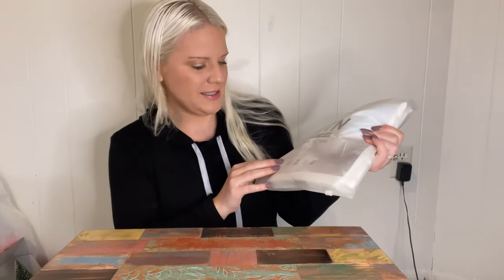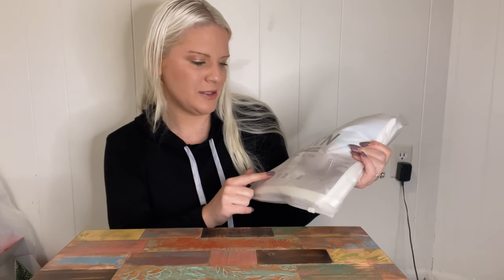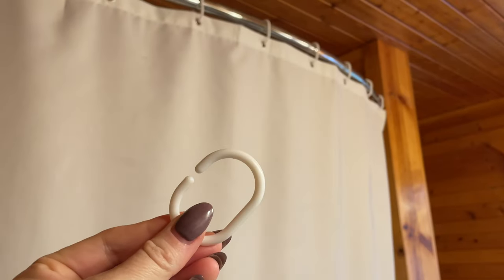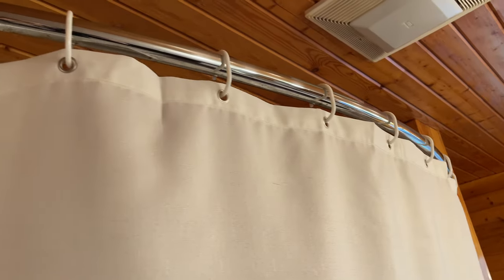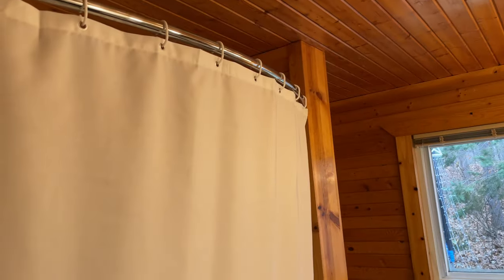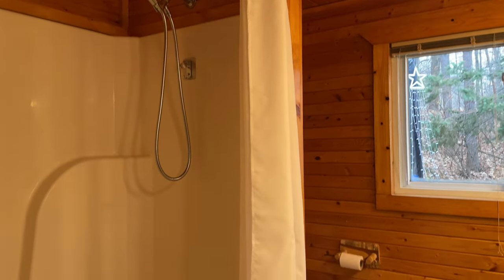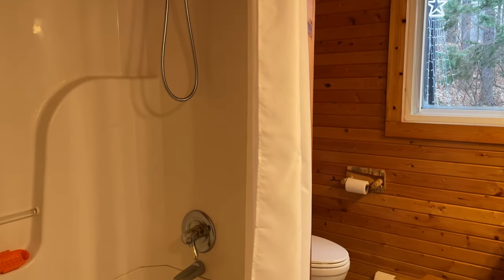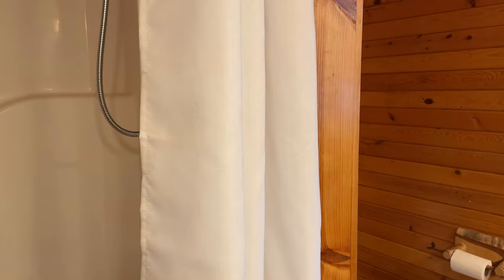BTTN Shower curtain: linen textured fabric shower curtain set with hooks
The white shower curtain is made of 230GSM premium heavyweight POLYESTER FABRIC, two yarn parallel weave, high-density, scratch and tear resistant, non-toxic, wrinkle-resistant, and non-fading.
This waterproof fabric shower curtain can repel water and promote the formation of water droplets, causing water to roll off the surface quickly.